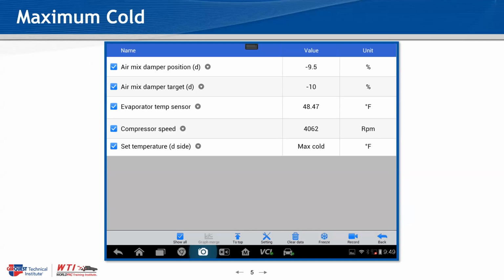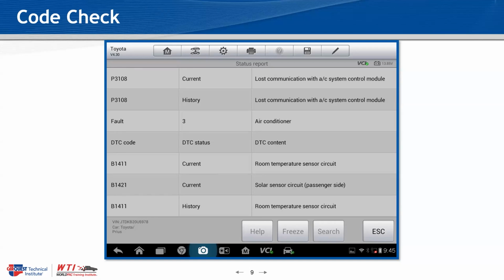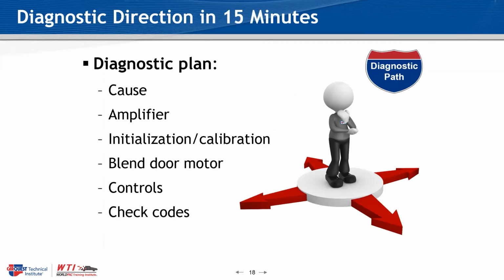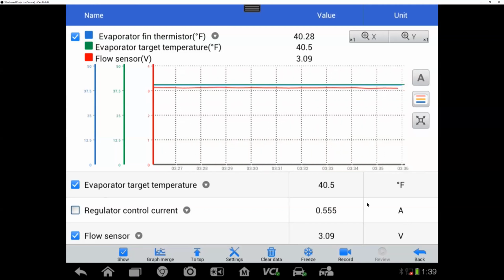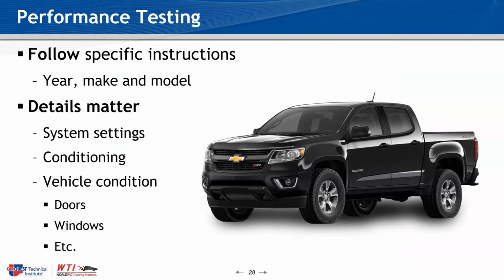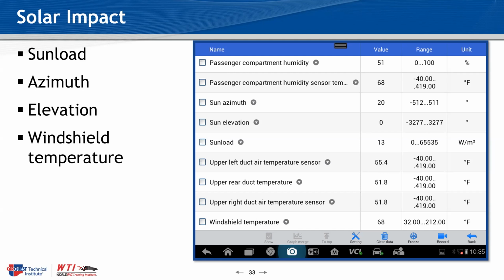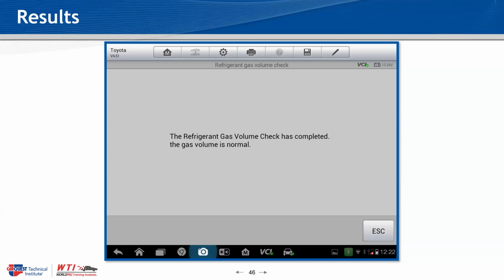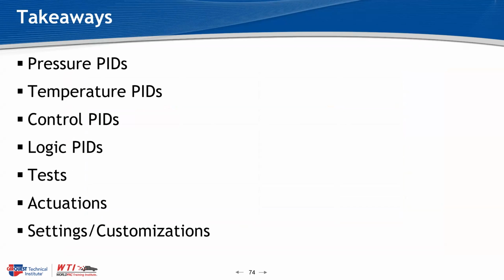CTI Virtual Classroom - Automotive HVAC Data Analysis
Live recording of the HVAC Data Analysis Virtual Classroom session from 4/10/2020.
for more live sessions and links to our other recordings.

As HVAC systems have added features and new technologies, the
cost of service and repair has grown. Our clients appreciate the accuracy
and value provided by a well trained and equipped service facility. Especially
in the era of R1234yf, the use of a refrigerant recovery
and recharge as a “diagnostic step” may not offer the best value.
Today’s systems offer more data, utilities and tests through the scan tool.
This webinar will introduce some of these tests and data along with the
diagnostic direction that can be gained from their use.

• Develop solid diagnostic strategy
• Identify and utilize specific scan tool PIDs
• Verify post-repair operation